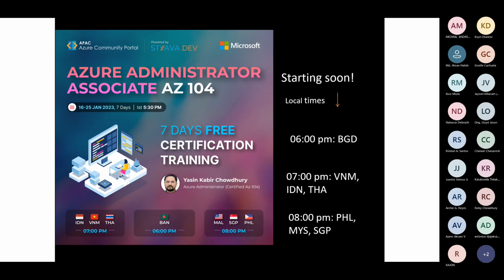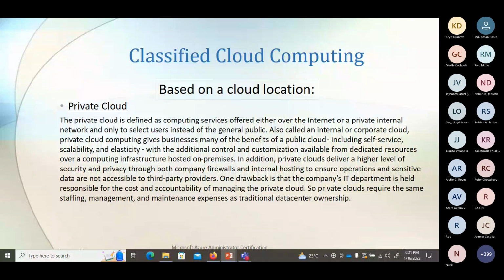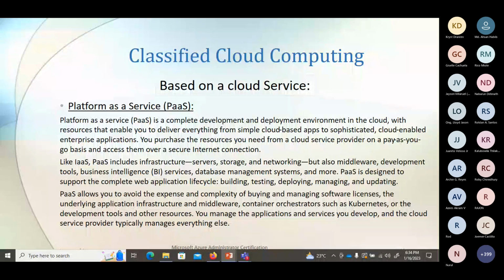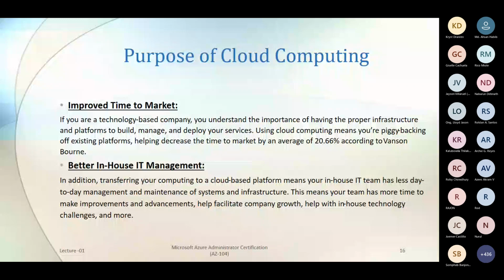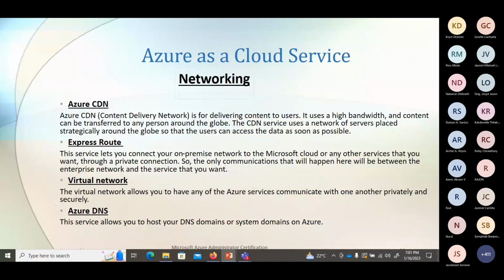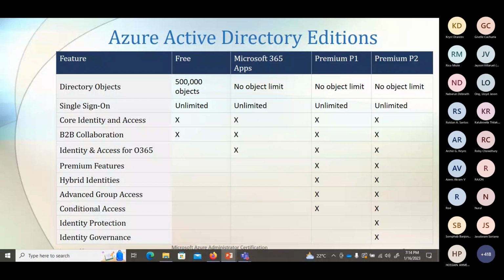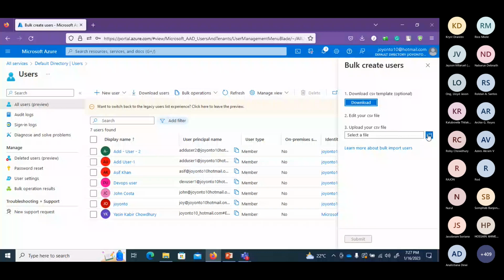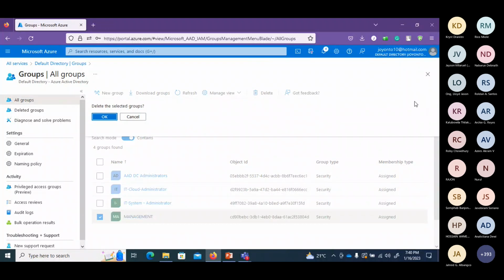Azure Administrator Associate AZ 104(Day 1) APAC